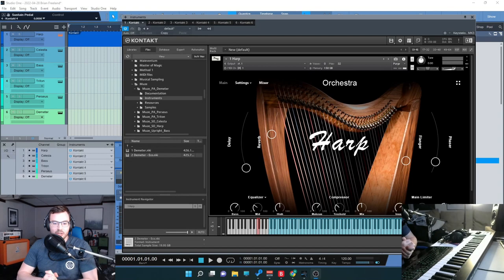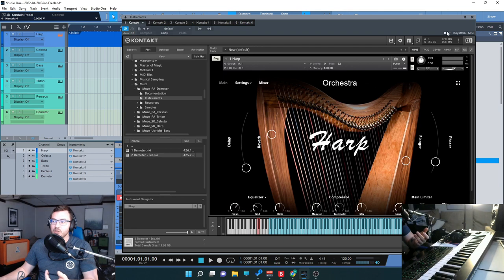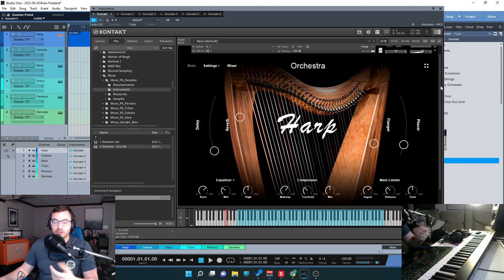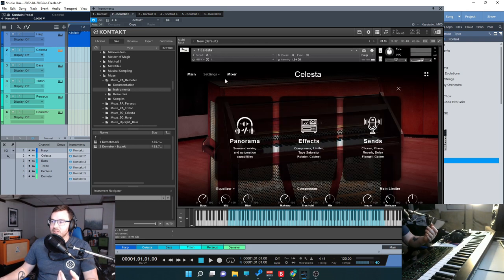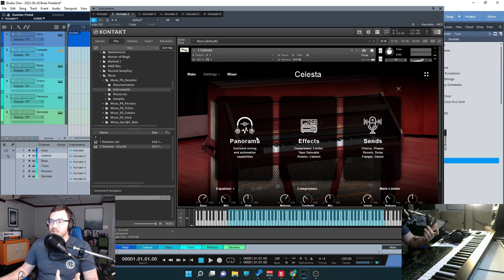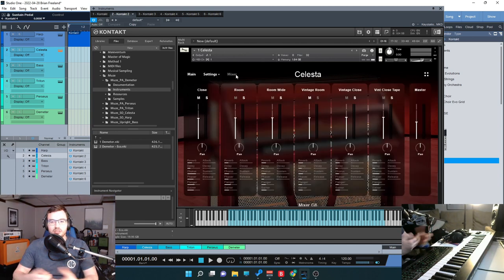Checking out the Muze Massive Acoustic Bundle - 6 in 1!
For only $39.99 (normally $600), get the massive MUZE Acoustic Bundle featuring 6 magnificently sampled acoustic instruments: Grand Pianos, Celesta, Upright Bass and Harp!

Weighing in at just over 75GB, the Acoustic bundle is an inspiring collection of 6 Kontakt instruments excellent for music, sound design and cinematic composition.

Developed for use with the full version of Kontakt 5.8 or higher, this bundle is an all-in-one resource for crafting soundtracks, cinematic music, epic music trailers – in fact any music that requires powerful, inspirational, hybrid sounds and more.

Originally valued at $600, this bundle is now available for just $39.99 (you save $560) for a limited time only, hurry and save!